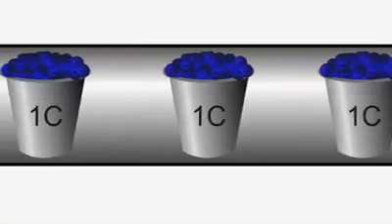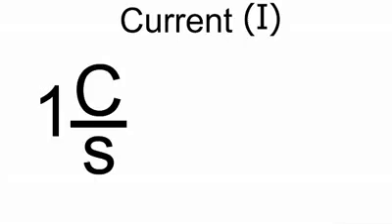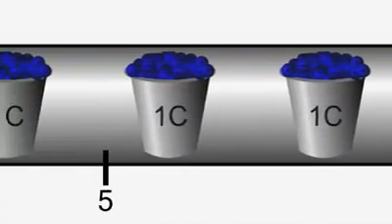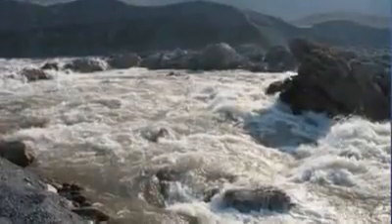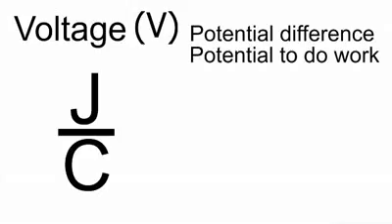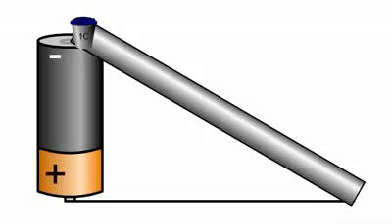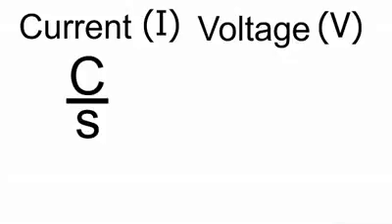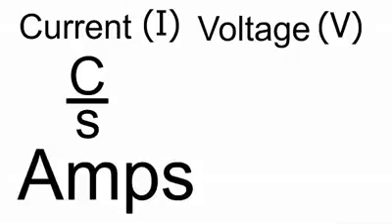( Current and Voltage